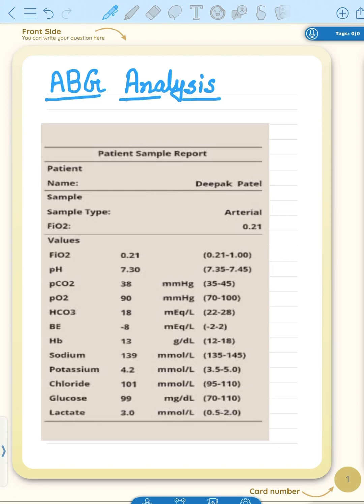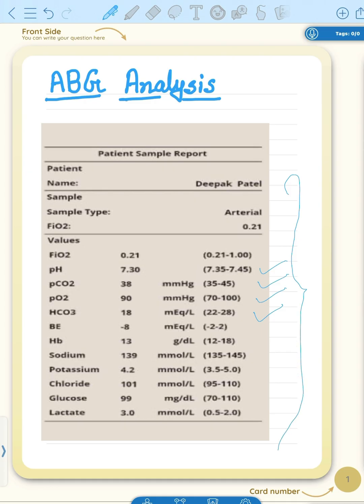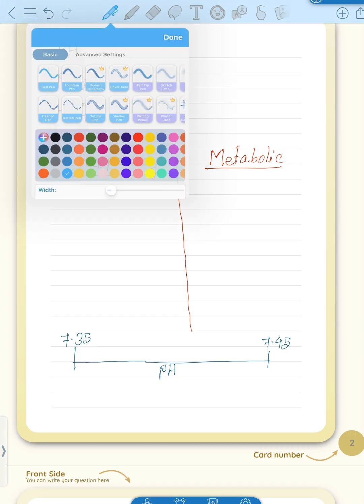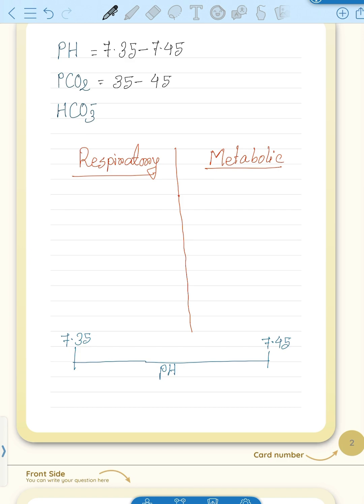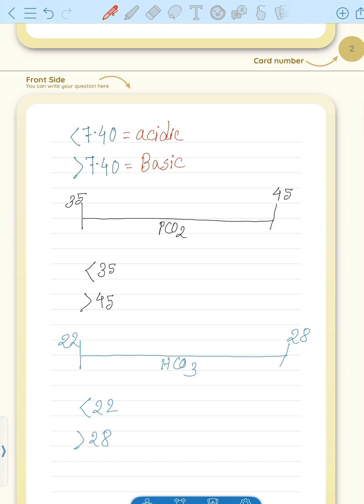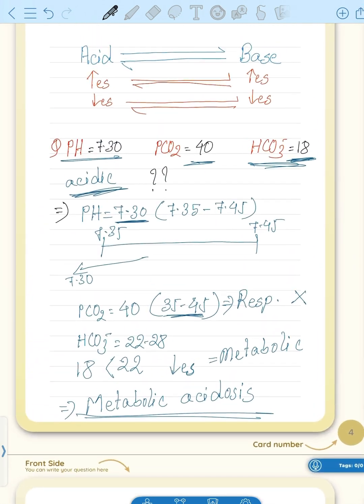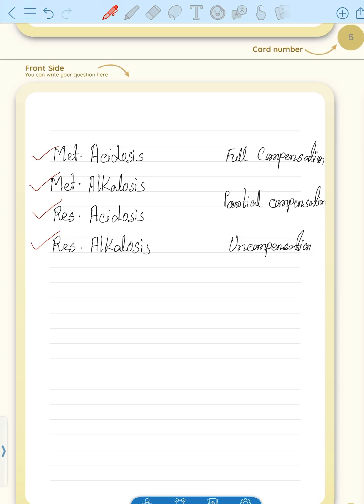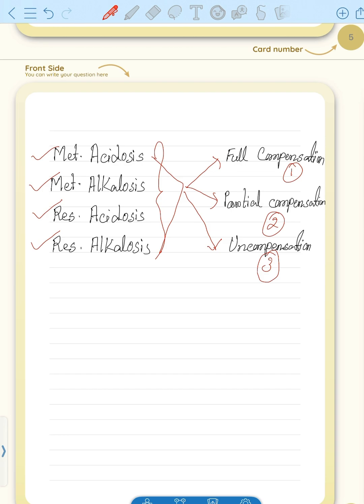ABG ANALYSIS PART 1 ! STEP-BY-STEP SOLUTION ! MASTER ABG INTERPRETATION IN MINUTES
🤞MASTER IN ABG ANALYSIS WITHIN SHORT PERIOD!

     Are you confused by abg  analysis question? Don’t worry ! In this session we breakdown the complexity of abg analysis into simple nd logical steps .

✍️ Easy steps to interpret abg analysis
✍️  Metabolic vs Respiratory acidosis/ alkalosis
✍️ Question with Answer step-by-step

☝️Learn the smart way to crack exams nd apply it in clinical practice